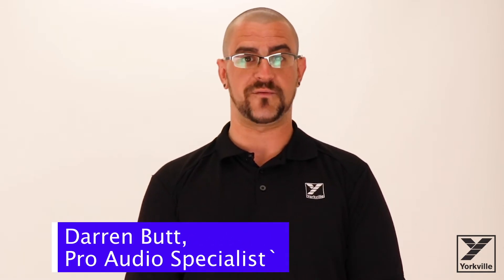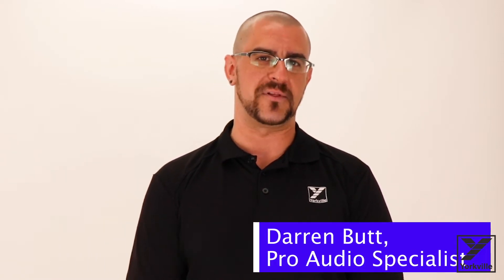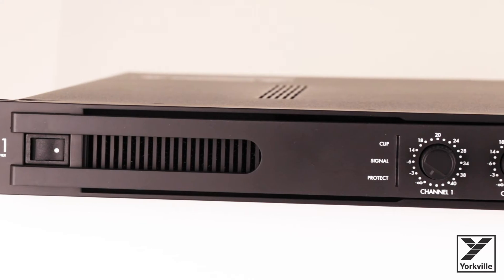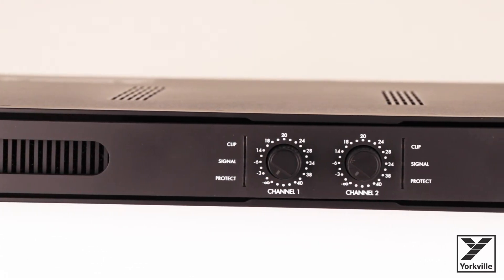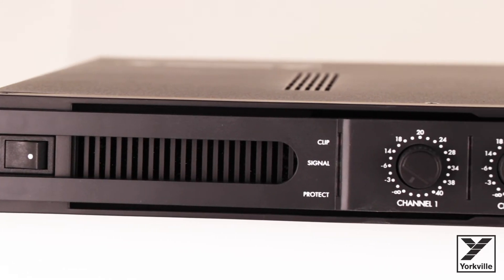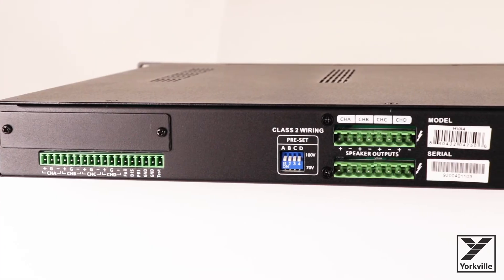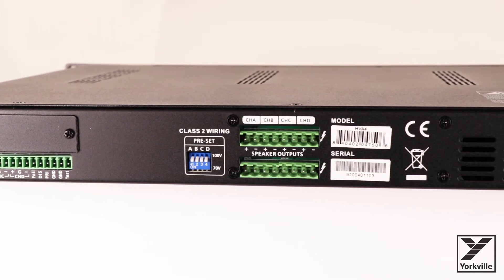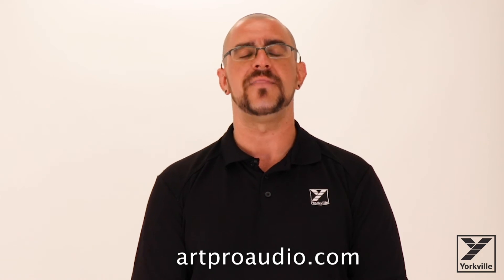60 Seconds with...ART's HVA1 & HVA4 70-100v Class D Amps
Give us 60 seconds to introudce the new HVA1 & HVA4 Class D installation amplifiers from ART (Applied Research & Technology).